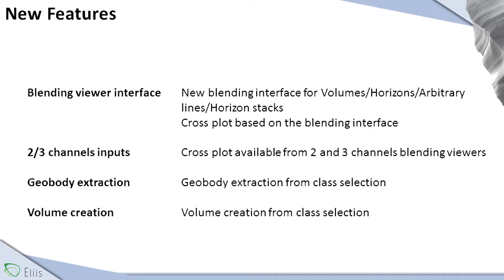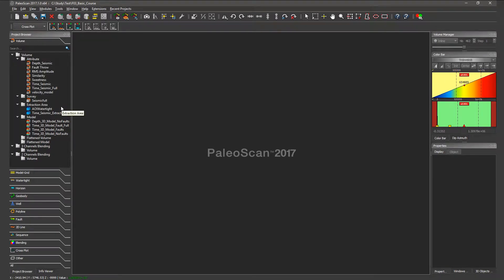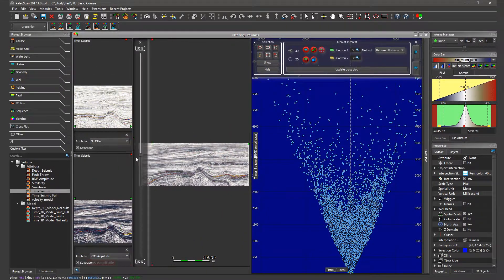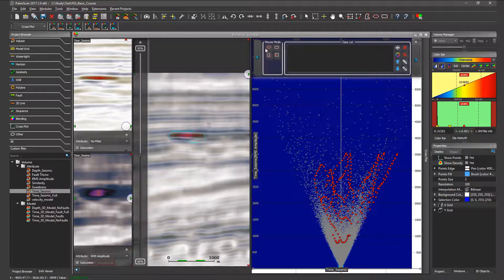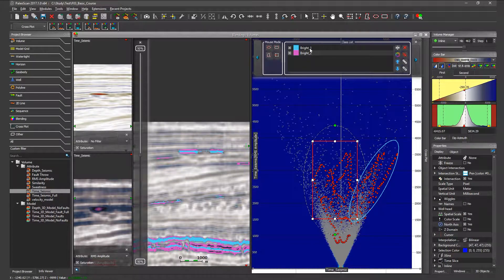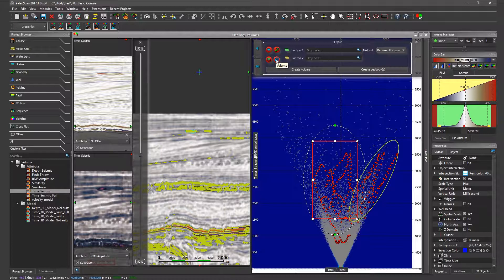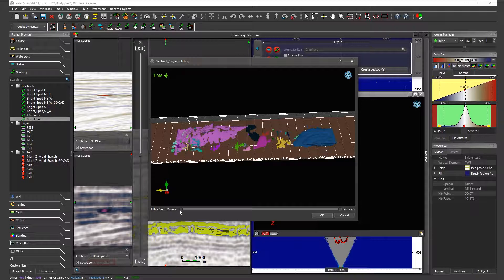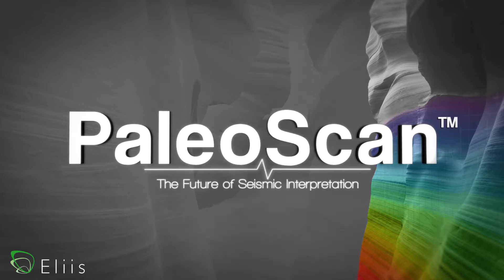Tutorial - Cross Plot & Classification - PaleoScan™ 2017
Interactive cross plots allow the classification and mapping of geological facies, and the extraction of geobodies.
PaleoScan™ 2017 - Eliis.